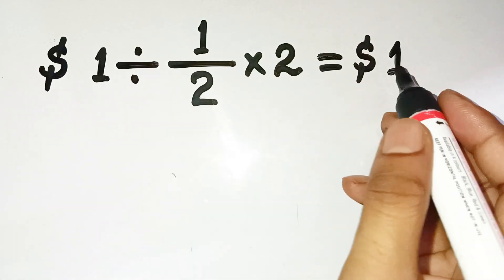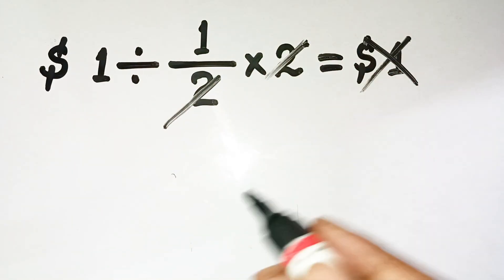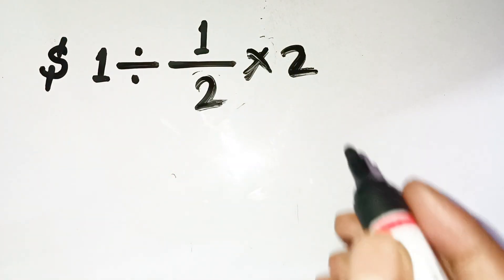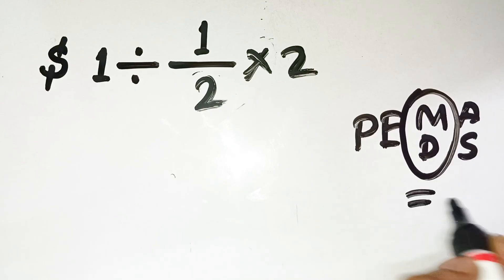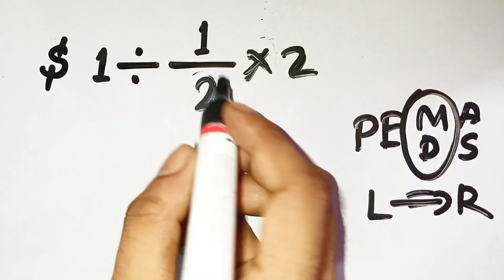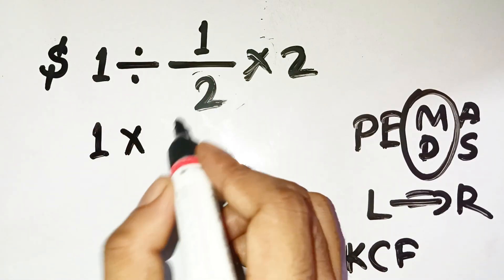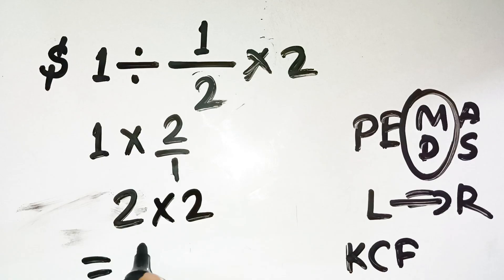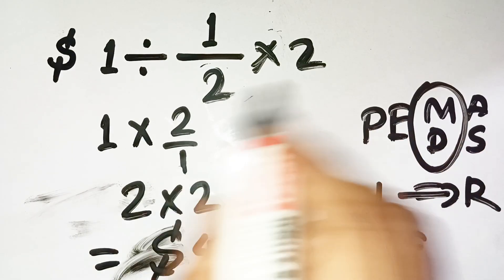Almost Everyone Says $1 — But Here’s Why Smart Investors Don’t!